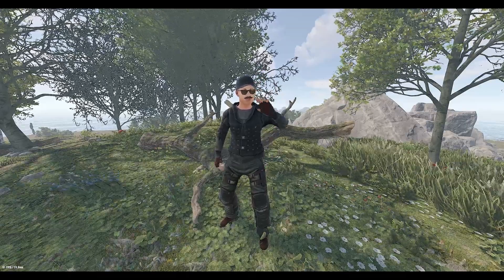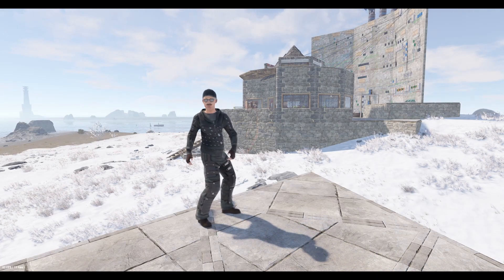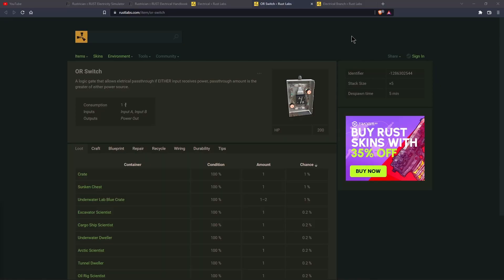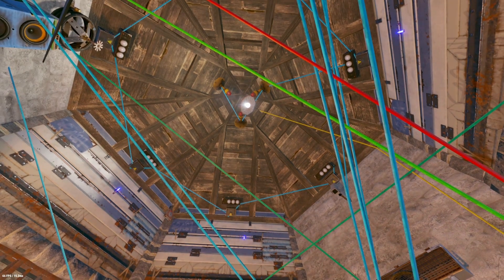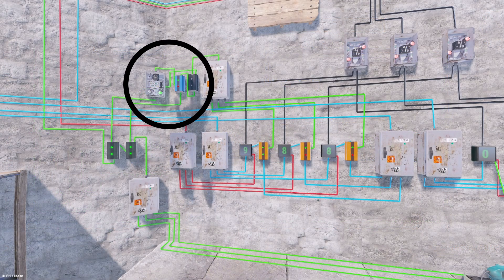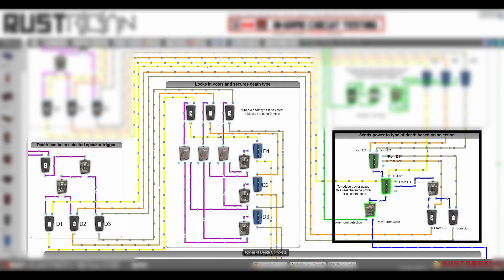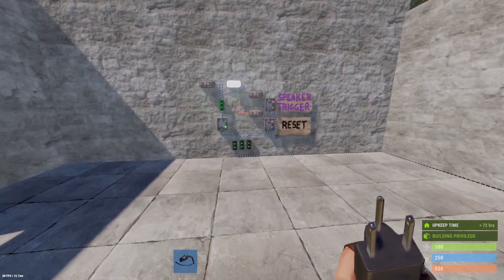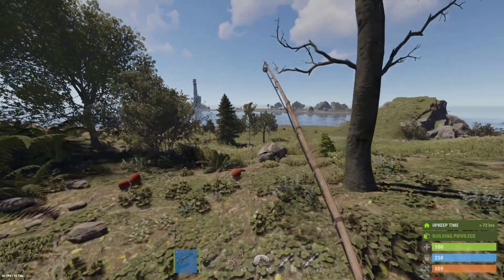Room Of Death (Trap Base) Blueprint Breakdown (Rust)(Outdated)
(Outdated and no longer works as the circuit diagram is currently presented)

This is a break down of the blueprint for the Room of Death. If you dont know how specific components work, check the 'Learning Aids' section. This video is intended to show you how the circuit functions and relies on your knowledge of individual components to understand the role they play within their groups. This allows me more time to explain the things I had never seen talked about in any handbook or electrics video.

***Learning Aids***

Thank you to MiketheVike. Clips from his video were used in making this video. If you haven't seen his video, check it out
Come play on the Chill Roleplay (No KOS) server and make your last death special.
00:00  Intro
0:36  The Build
2:22  Rustrician
3:24  The Scenario
4:37  Life
12:39  Death
14:08  Challenges
16:12  Thanks For Watching

Music Used (in order):

Up the Steps - Geographer